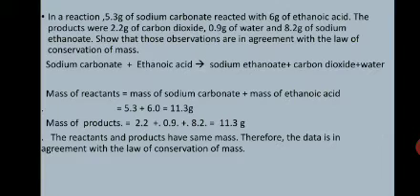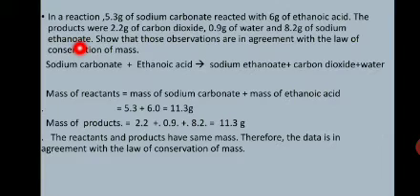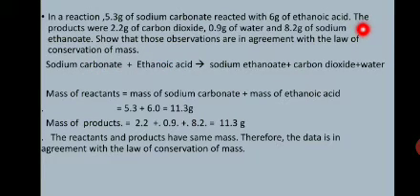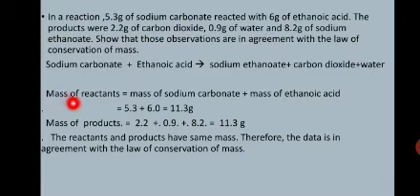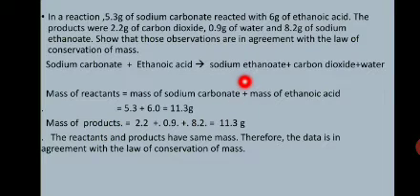IX problems law